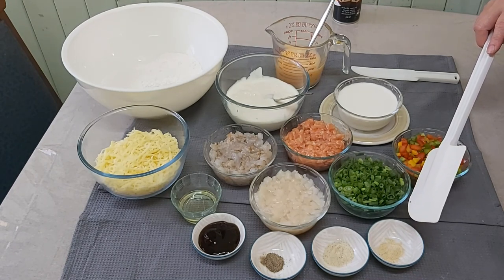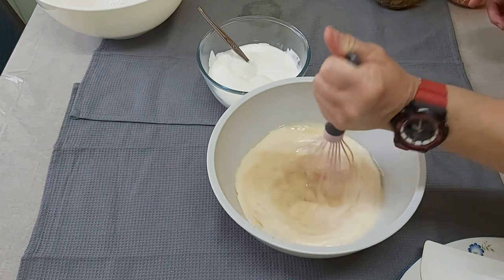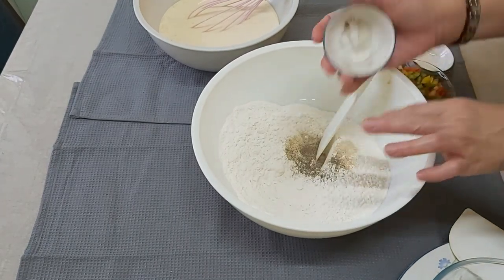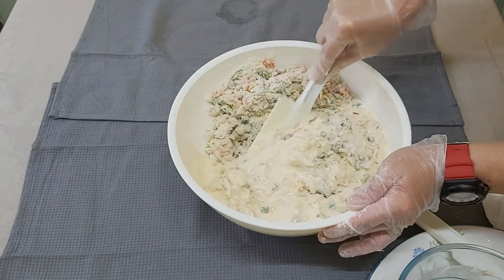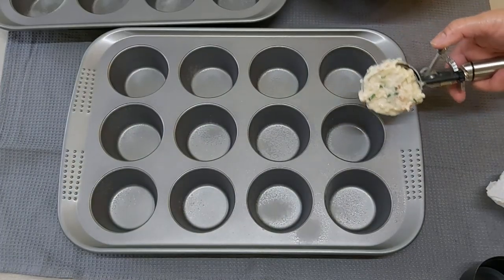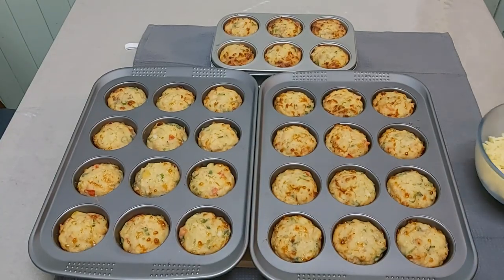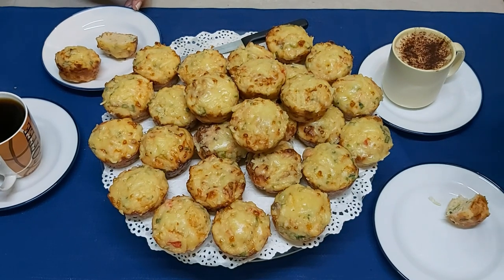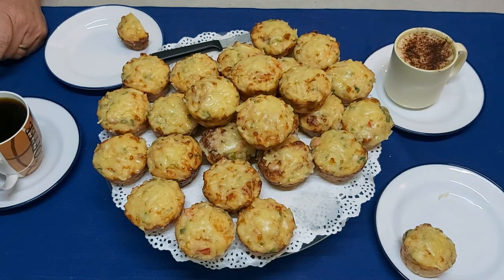Seafood Muffins My Version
Cooking Delicious Food,
by The Filipina Expat From The Land Down Under